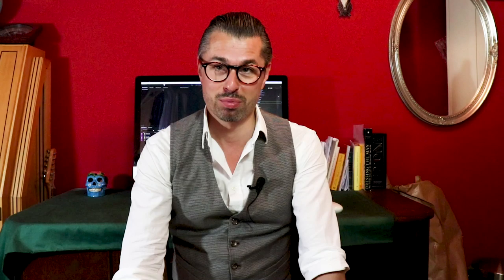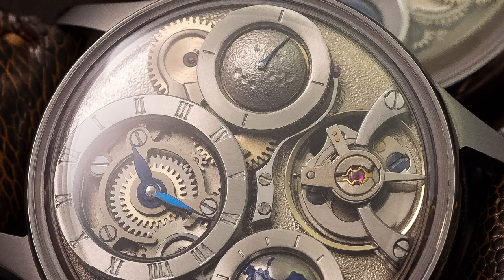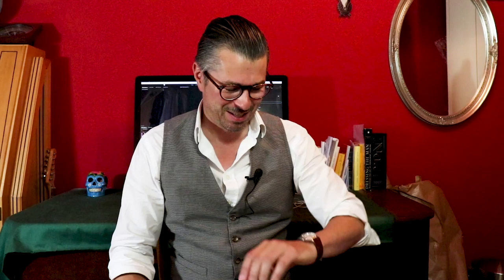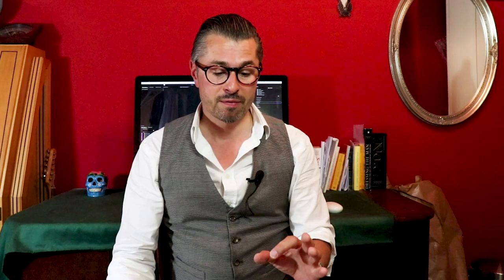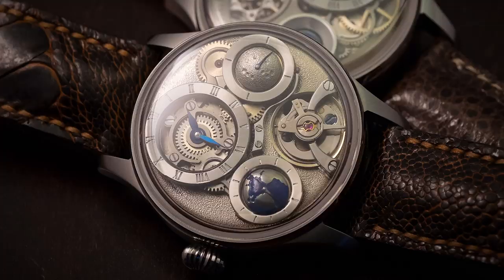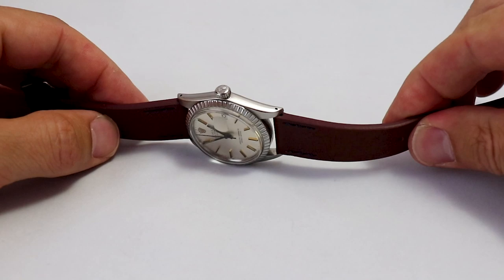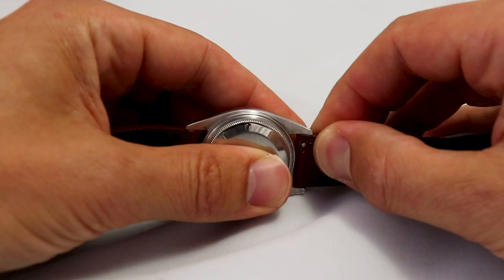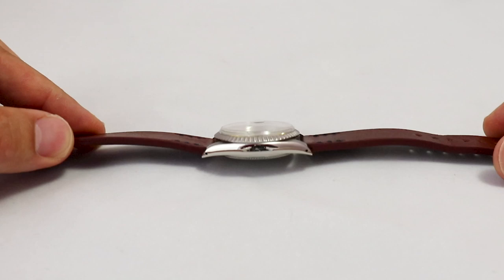Ketelaars Watches & Zeigr Watch Straps. Review. Meet the Avantgarde!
In this video I introduce the dutch watchmaker Stefan Ketelaars and his amazing wristwatches.
He produces a tiny amount of watches a year, but with very advanced complications and a distinct look, between Steampunk and Avantgarde.

Second topic are Zeigr straps – a high quality watch strap made in Germany and distributed by the blog